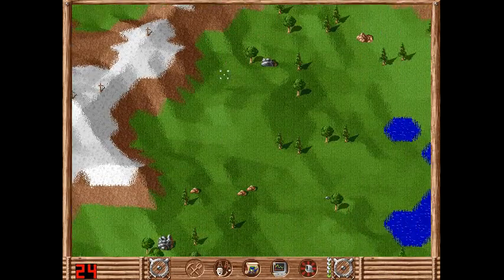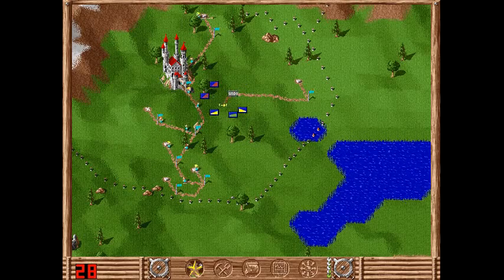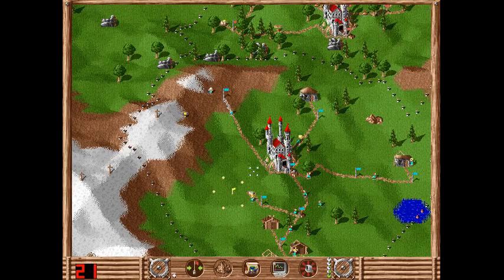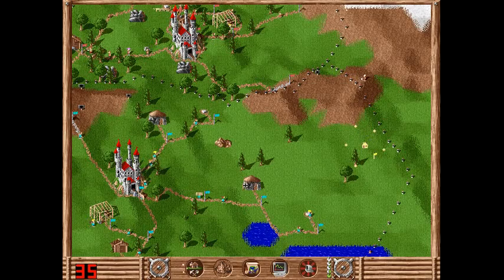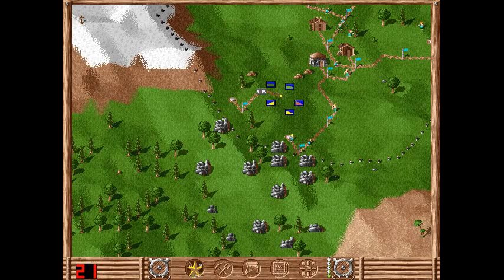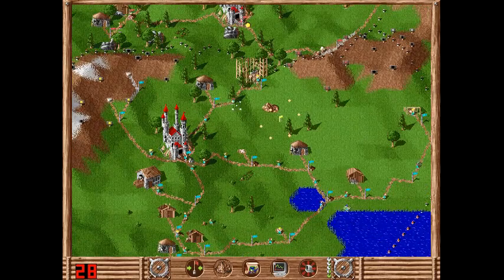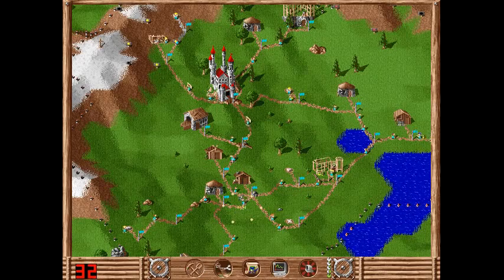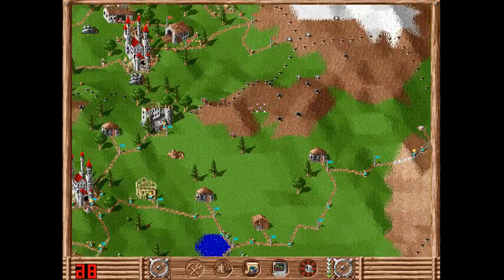Alternate Thursday: The Settlers. Original nostalgia. Part 1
A (brief) look at the original The Settlers game made and published by Blue Byte software